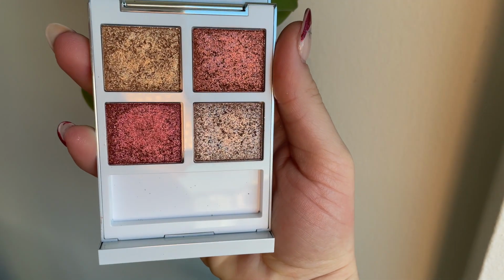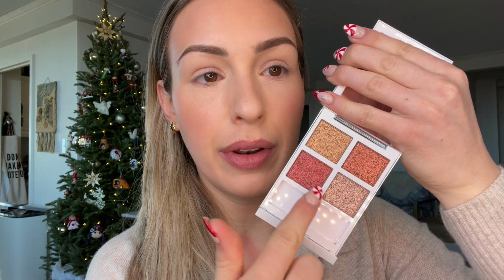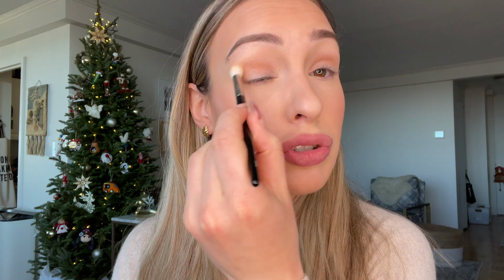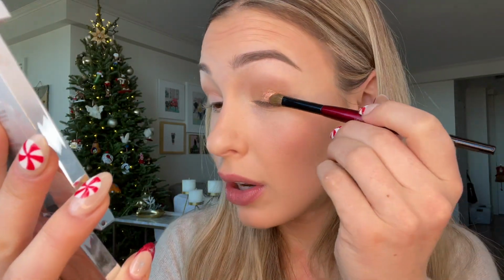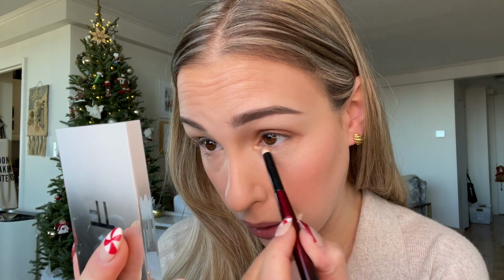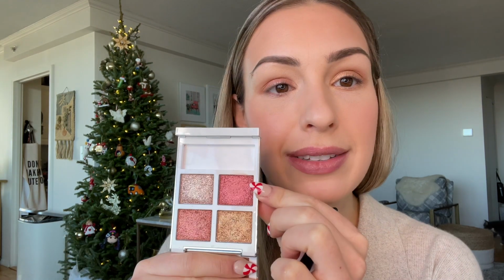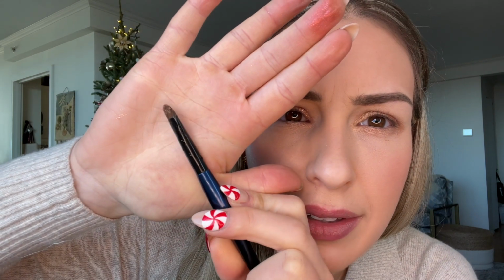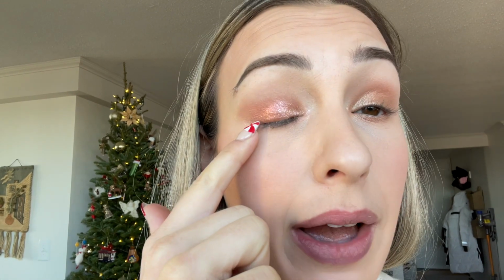TOM FORD LAVA LUSTE BADASS EXTREME QUAD | Full Review, Swatches, Demo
➡️ OVERVIEW
Hello friends! Today I will be reviewing the new Tom Ford Badass Extreme Lava Lustre Eyeshadow quad. I will be reviewing all the product details, unboxing, swatches, demo, and my final thoughts!

Tom Ford Lava Lustre Quad

Tom Ford Terra Bronzer

➡️ TIMESTAMPS
00:00 Tom Ford Extreme Badass Lava Lustre Quad
01:11 Product Details
03:59 Unboxing
05:55 Swatches
08:07 Demo
24:03 Final Thoughts